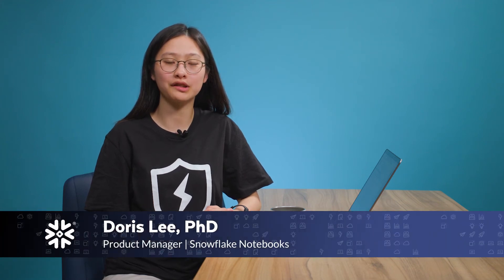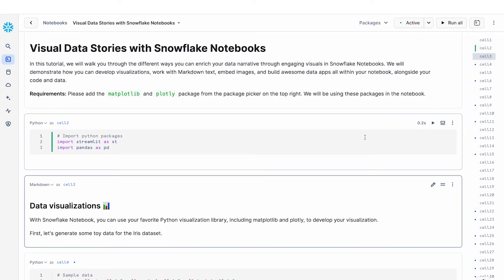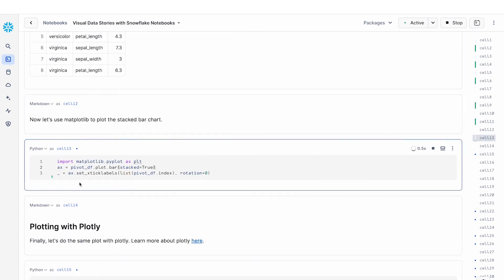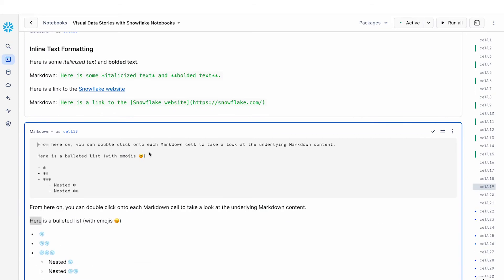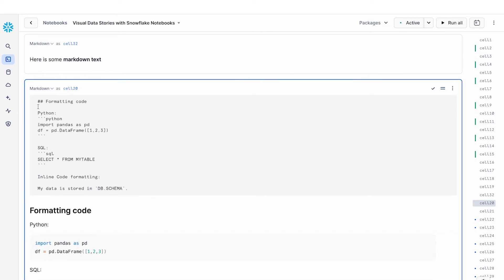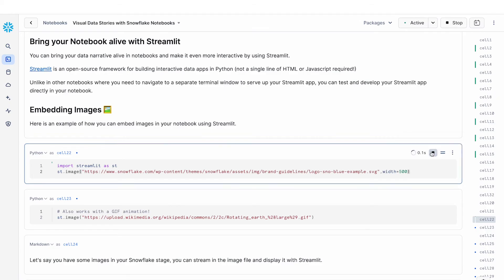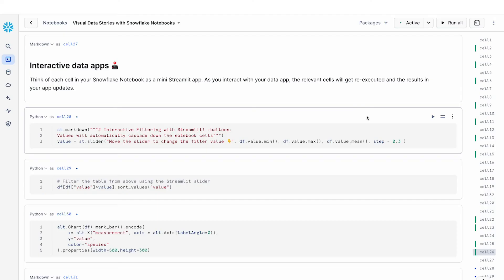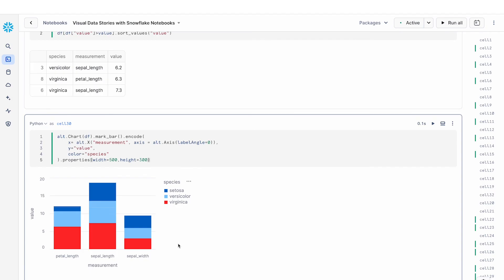Creating Visual Data Stories With Snowflake Notebooks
Doris Lee, Product Manager at Snowflake, demonstrates how to create a data narrative using Snowflake Notebooks (currently in Private Preview). Snowflake Notebooks makes it easy to weave together a data story, by integrating code, visualizations, images, and interactive data apps all in one place.